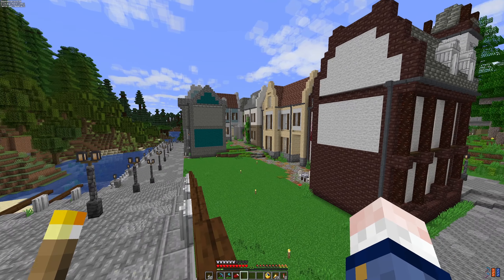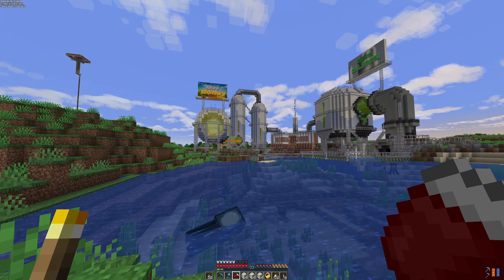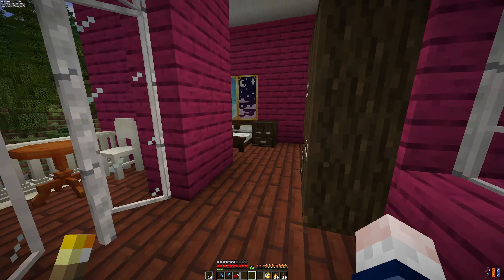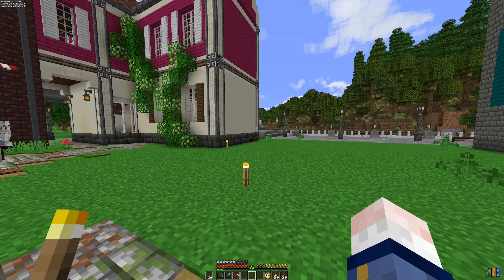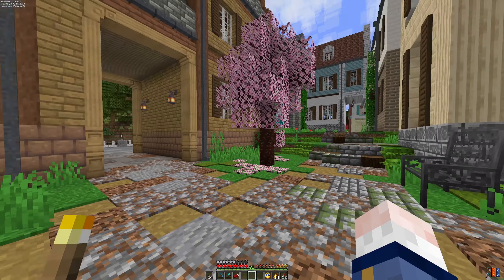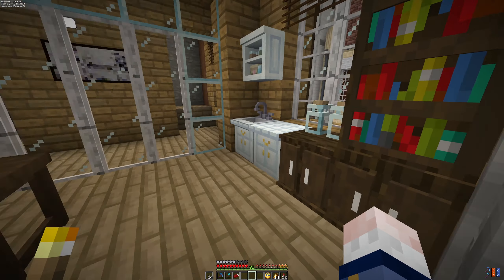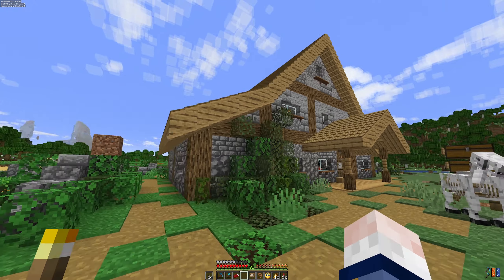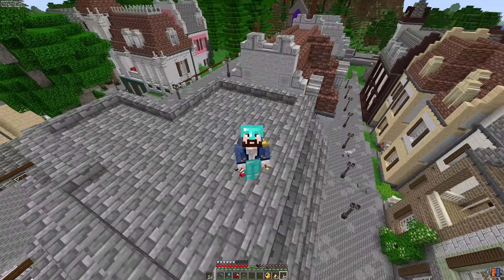New buildings and skeleton horse giveaway - Best Minecraft mods - ZetaCraft SMP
I am making great progress in my base - this time I add two more buildings to my little town. However while I was building there was a thunder storm and I got visited by four horseman of apocalypse... no problem there... after few well aimed arrows I became an owner of four skeleton horses which I give away to some Zetas - congratulations @MiahQuests , @Bleat_Gaming , @RickyCFT  and @GeekSqueek :)

ZetaCraft SMP season 4 episode 19

Game: Minecraft - Java edition version 1.20.1
Some of the Minecraft mods we use include:
Better end 4.0.11
Better nether 9.0.9
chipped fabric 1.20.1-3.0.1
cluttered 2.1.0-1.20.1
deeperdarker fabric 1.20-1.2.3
dungeons and taverns 3.0.3
farmers delight fabric 1.4.3
geophilic v2.1.0
handcrafterd 3.0.5
immersive paintings 0.6.7
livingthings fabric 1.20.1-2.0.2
stoneworks v8.0.0
travelers backpack 9.1.9
twiggs 3.1.0
...and much more! For full mod list visit ZetaCraft discord: